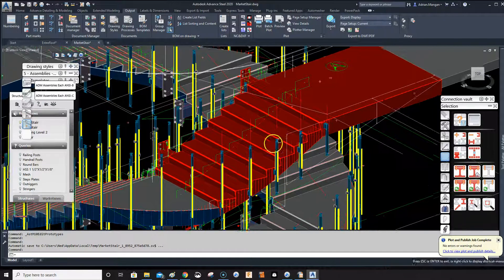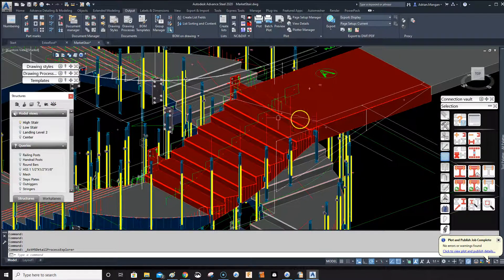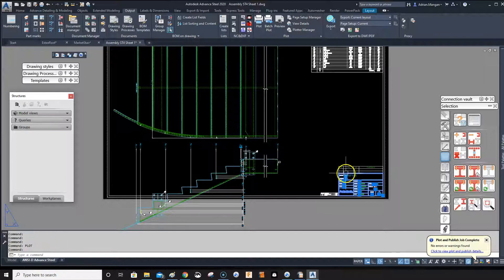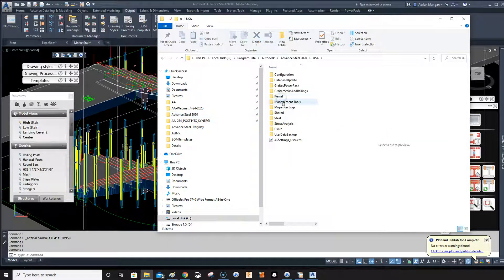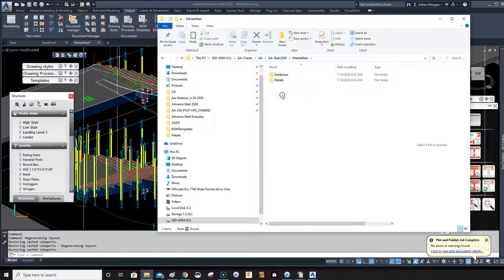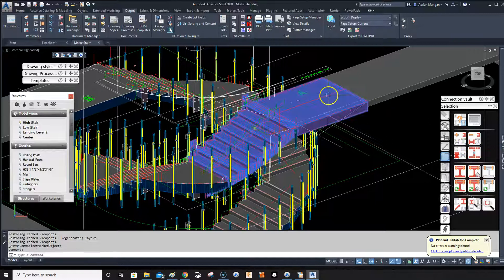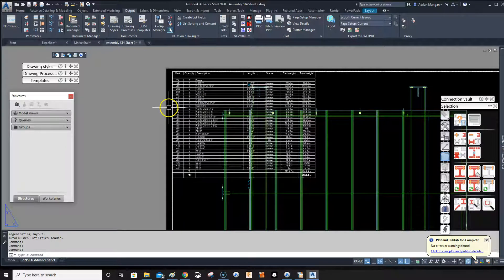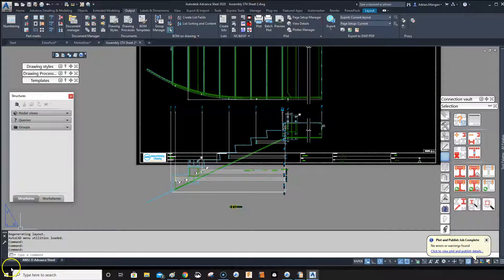ADVANCE STEEL IN 5 - Correct Prototype Everytime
Use your project folder to store your prototypes for correct output everytime.